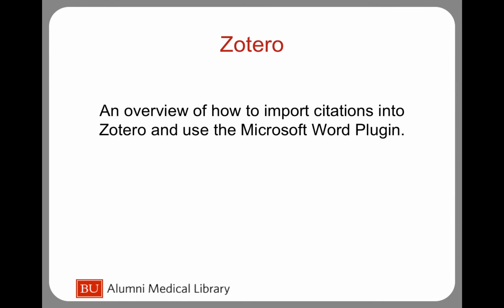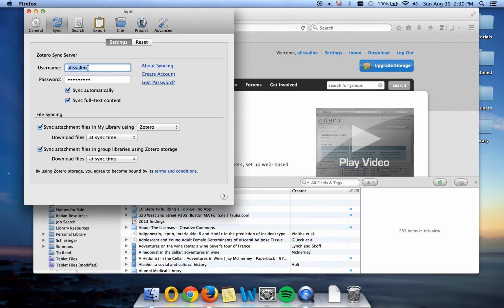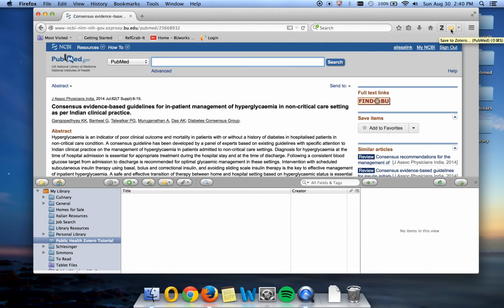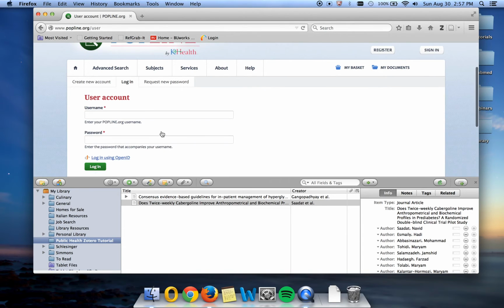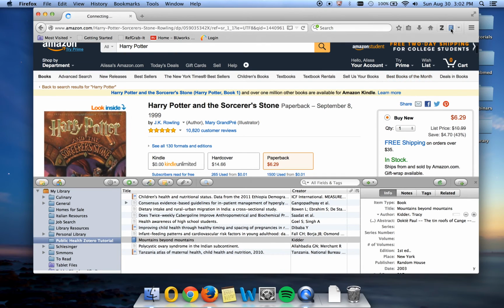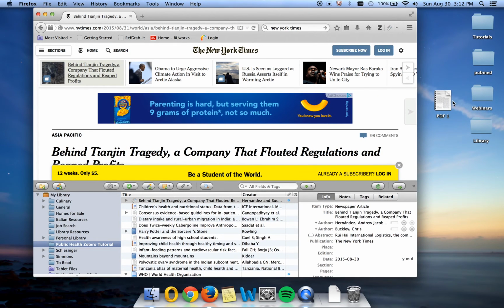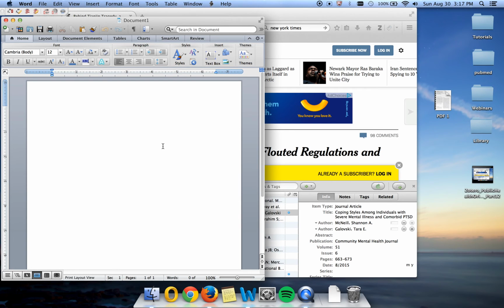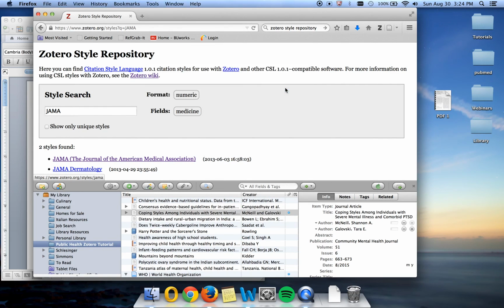SPH Library Orientation: Zotero for Macs